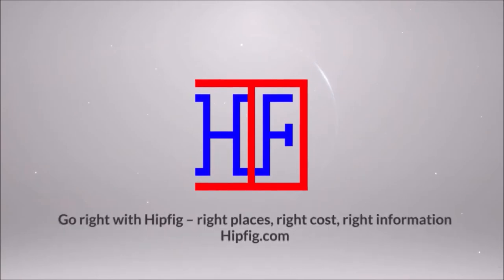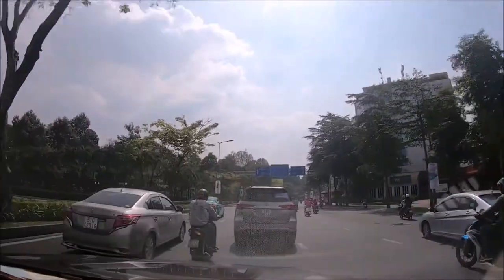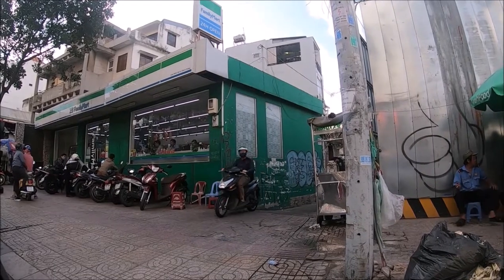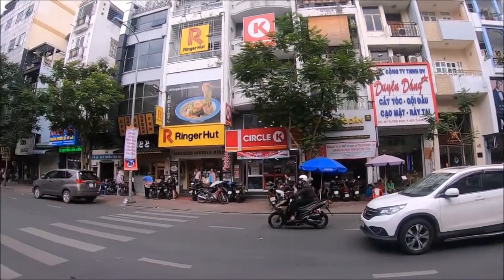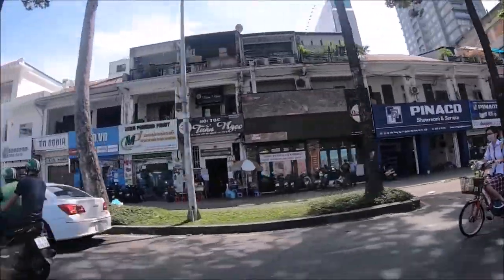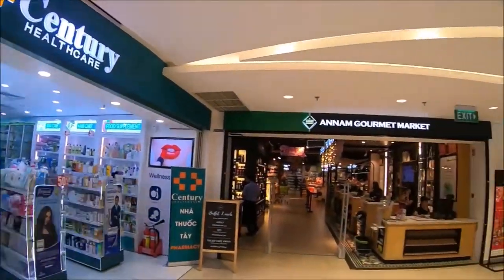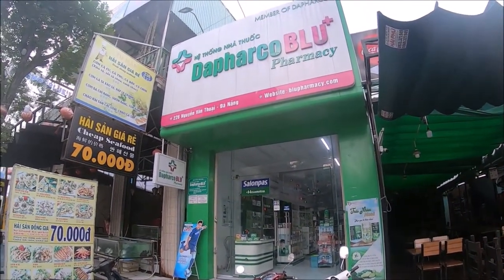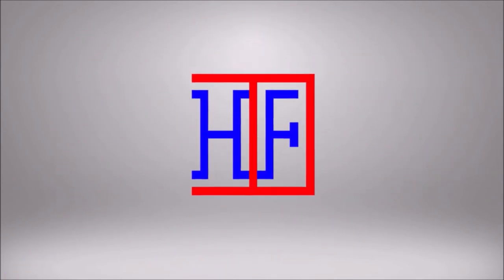Ho Chi Minh City Convenience Stores, Grocery Stores and Pharmacy - Helpful Info for Visitors - Ep# 2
Ho Chi Minh City Convenience stores, Grocery Stores, and Pharmacy stores helpful information for new visitors in this travel guide by Hipfig for Ho Chi Minh City (Saigon), Vietnam visitors. In Ho Chi Minh City, it is very easy to locate convenience stores and Pharmacy stores nearby.

Topics covered in this useful Ho Chi Minh City (HCMC) local stores guide for tourist are:
1). Information on Convenience Stores in Ho Chi Minh City (HCMC) for visitors.
2). Information on International chain convenience stores FamilyMart, Circle-K, Mini Stop, and then local chain like VinMart in Ho Chi Minh City (aka Saigon) for Visitors.
2). Information on Ho Chi Minh City Grocery Stores like local ones in VinMart or FoodcoMart around the city and exported foods like Annan Gourmet Market at Takashimaya at Saigon Center.
3). Information on Pharmacy stores in Ho Chi Minh City like Century HealthCare, DapharcoBLU Pharmacy stores, etc., and
4). Tips for Ho Chi Minh City travelers for locating and using Convenience, Pharmacy, and Grocery Stores nearby (Ho Chi Minh City travel guide).